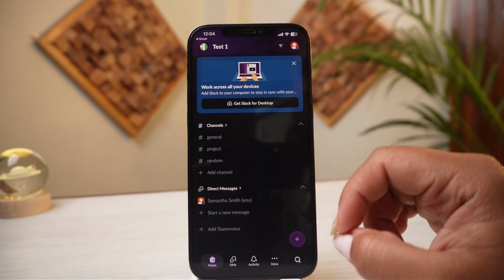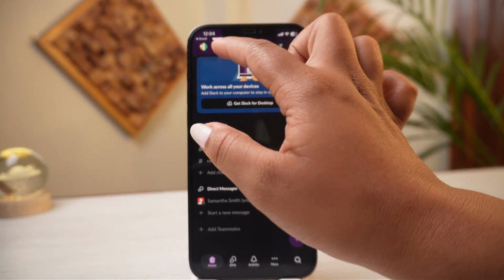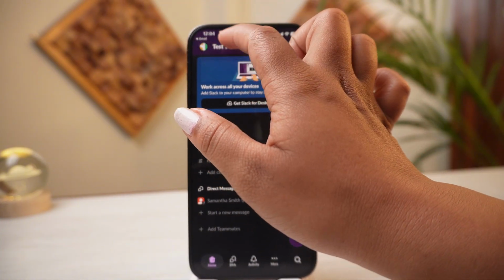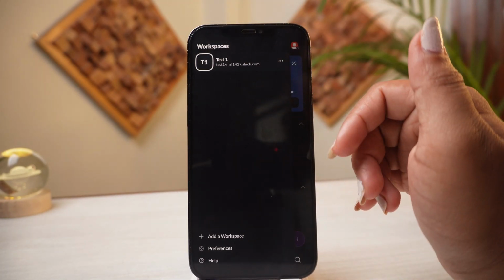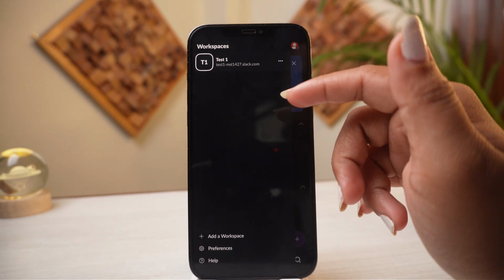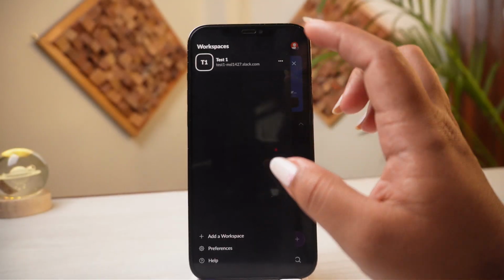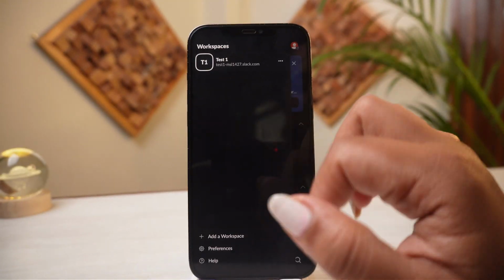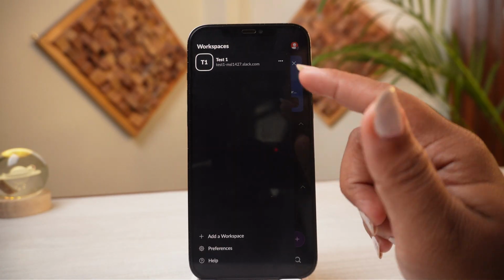How to use slack builder to automate tasks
Want to automate repetitive work inside Slack? In this video, you'll learn how to use Slack Builder to create automated workflows and save time on everyday tasks. This step-by-step guide shows you how to build custom automations without needing advanced programming skills.

We'll walk you through how Slack Builder works, how to create workflows, add triggers and steps, connect apps, automate notifications, collect information, and streamline team processes. You'll also learn practical examples of automations for approvals, reminders, task updates, and team communication.

Whether you're managing a team, running a business, freelancing, or improving your personal productivity, Slack automation can help reduce manual work and keep projects moving faster. These instructions work with the latest Slack features in 2026 and are suitable for beginners and experienced users.

Watch until the end to learn how to use Slack Builder to automate tasks and create smarter workflows for your workspace. This updated 2026 tutorial covers Slack automation features, workflow tips, and productivity strategies.